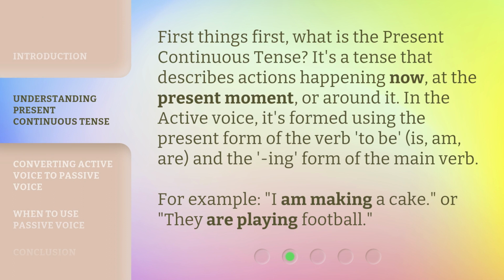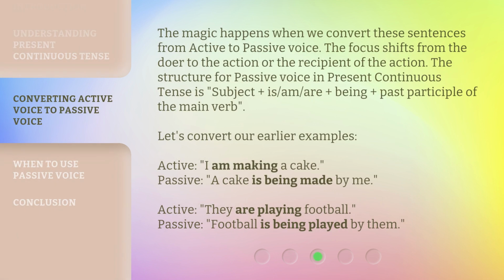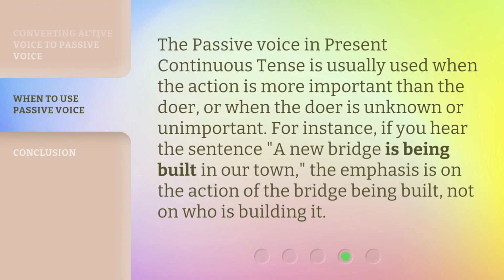Unraveling the Mystery: Active vs. Passive Voice in Present Continuous Tense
Unraveling the Mystery: Active vs. Passive Voice in Present Continuous Tense • Join us as we explore the complexities of the Present Continuous Tense and uncover the differences between Active and Passive Voice. Learn when and how to use each form to enhance your English grammar skills and sound like a native speaker.

00:00 • Introduction - Unraveling the Mystery: Active vs. Passive Voice in Present Continuous Tense
00:36 • Understanding Present Continuous Tense
01:06 • Converting Active Voice to Passive Voice
01:46 • When to Use Passive Voice